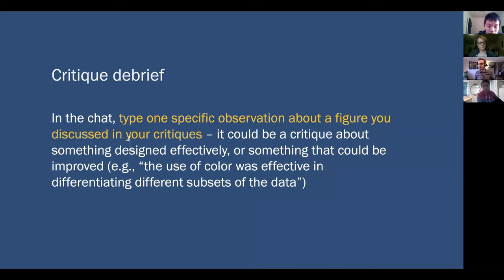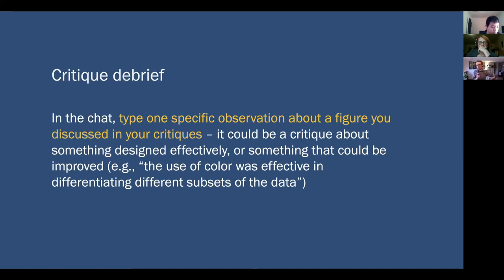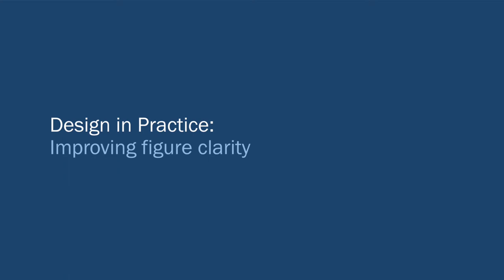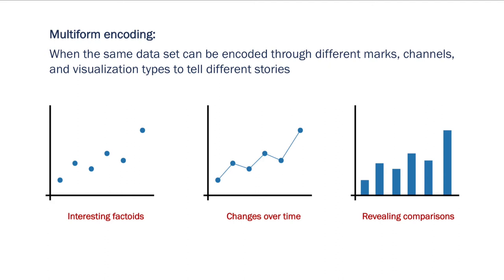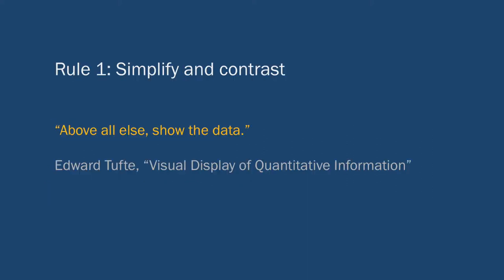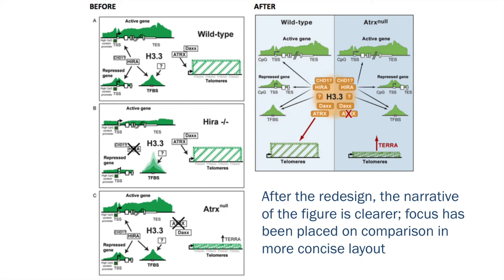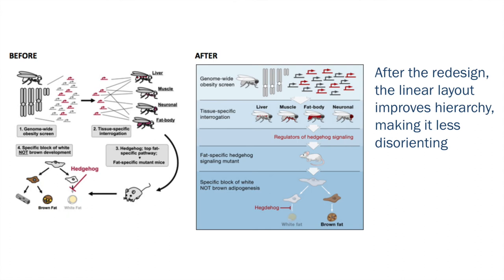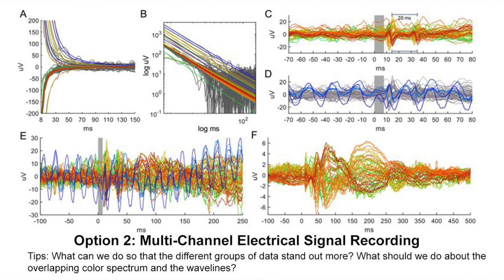Data Visualization by Dr. Steven Braun (PART 2) - SciComm Workshop Series 2020/2021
Data Visualization: How to design effective and clear graphics

The workshop took place on October 15, 2020 and was organized by PhD students Yuzhang Chen and James Gesualdi. The workshop leader, Dr. Braun is an acclaimed visual designer who has worked with scientists and faculty internationally to improve their visualizations. They are an Assistant Professor at Northeastern University and Data Analytics and Visualization Specialist.

Contact Dr. Braun (he/they): s.braun(at)northeastern.edu